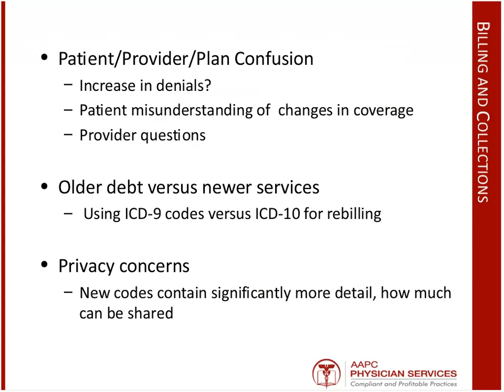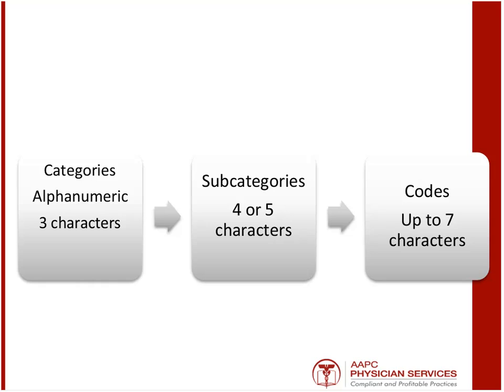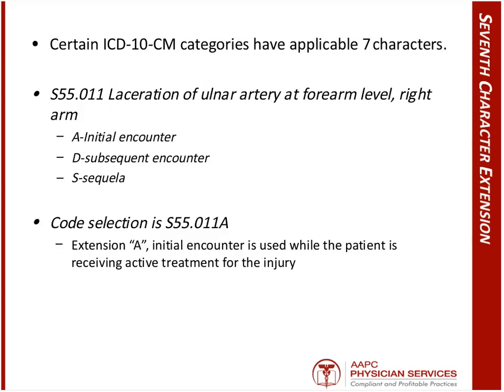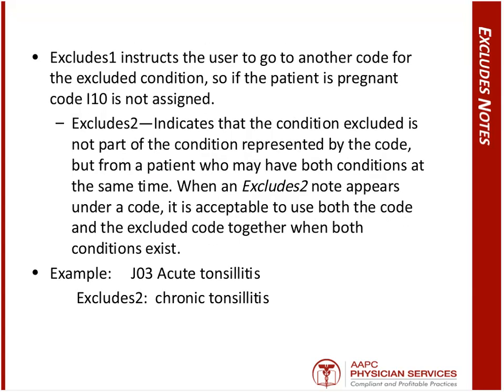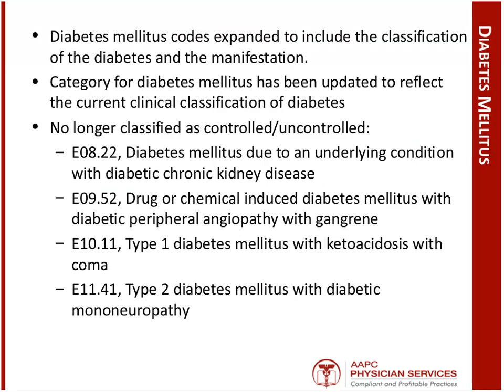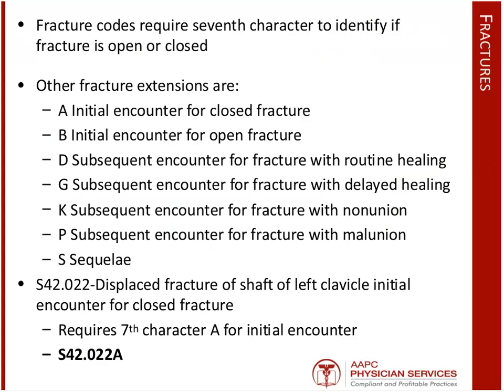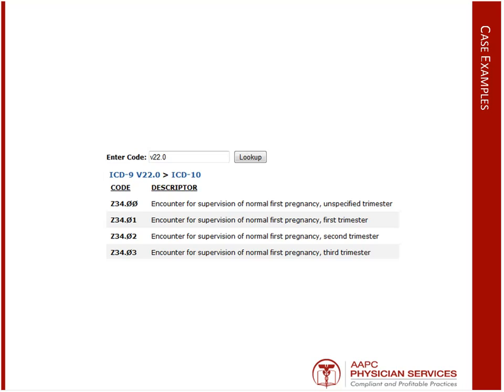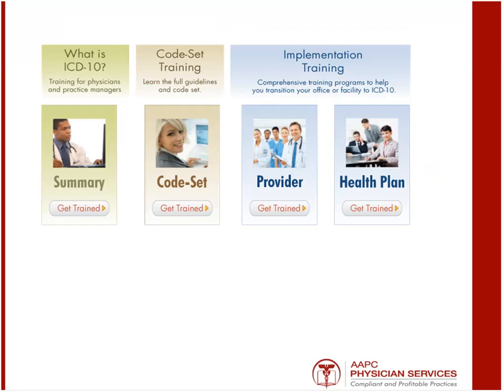ICD10 Code Set Part 2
Part 2 of a two-part video series produced by HITECH Answers, on ICD-10 Implementation and Code set. Presented by Betty Johnson of AAPC, this two part series is geared for physicians and practice managers.